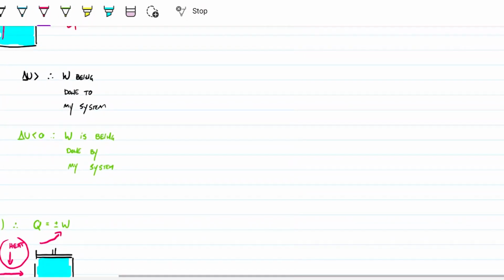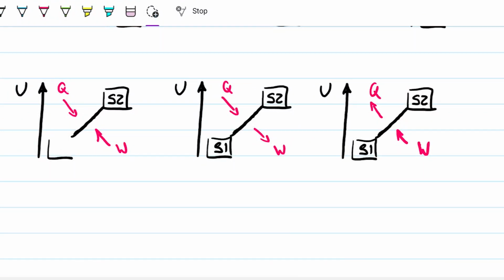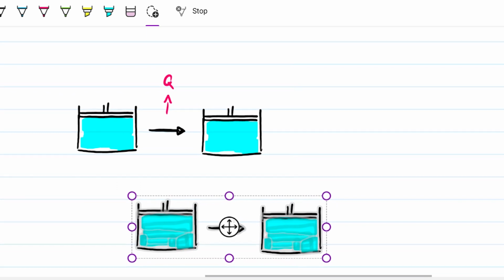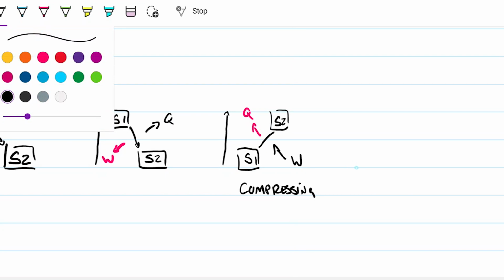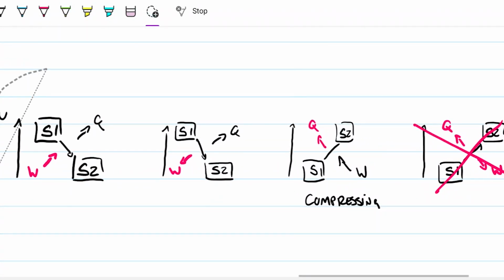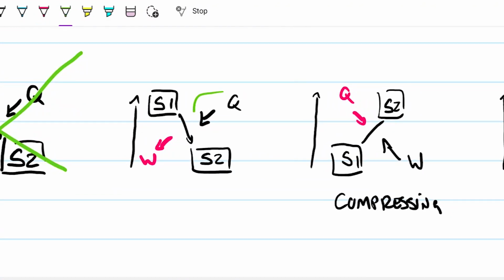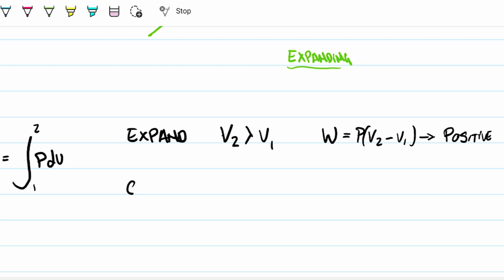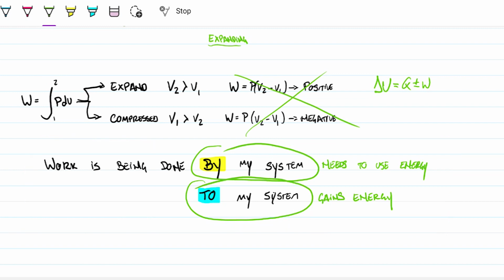A better way to understand the first law of thermodynamics (Part 2 of 2)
Welcome to Engineering Hack! Today we are doing a part 2 theory video on a better way of understanding the first law of thermodynamic. We will see some other system possibilities such as:  system where any of the variables are zero and when the change of internal energy is increasing or decreasing, heat living the system and heat going in to the system.

In this video:
00:00 Any of the variables are zero
00:30 Change of internal energy is increasing
02:00 Change of internal energy is decreasing
04:16 Heat leaving the system
08:18 Heat going in to the system
12:16 Final Thoughts